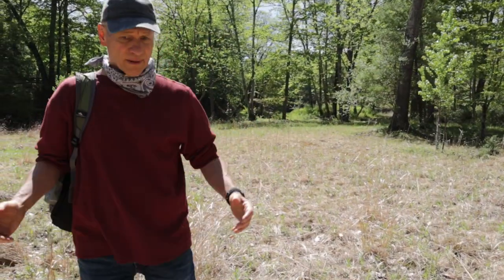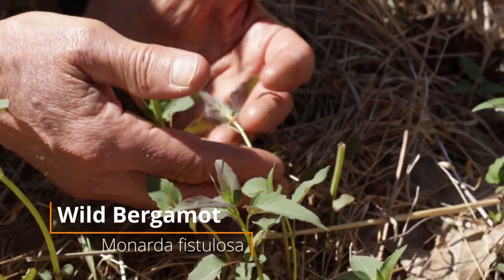ASHOKAN HELLO (episode 007) Edible & Medicinal Plants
Join us for a live-hosted “Hello” from Ashokan featuring a lesson in Aquatic Ecology with Rachel Roozen & Ally Britton.

Ashokan Hello is a weekly live-broadcasted special from the beautiful Ashokan Center in the Catskill region of New York. We feature classes and learning adventures involving nature, history, music, and the arts. We invite audience participation through interactive chatting and welcome students and families of all ages to join us. Be part of the excitement and tune in each week at 4:00 p.m at Ashokancenter.org!